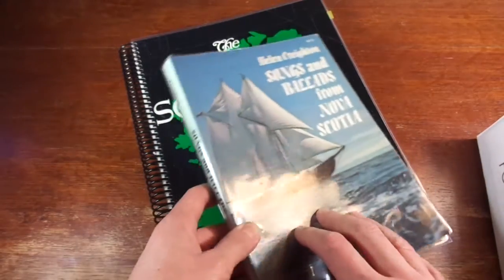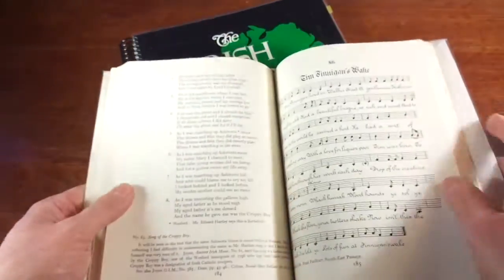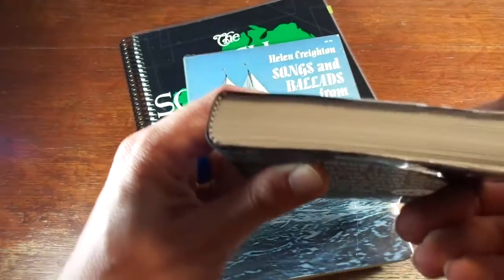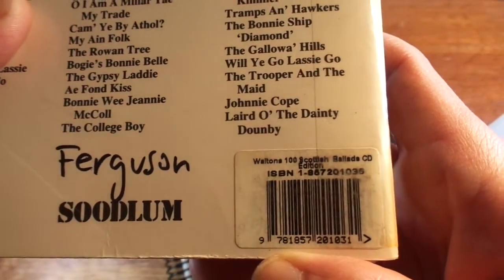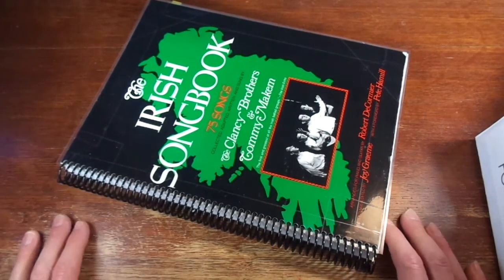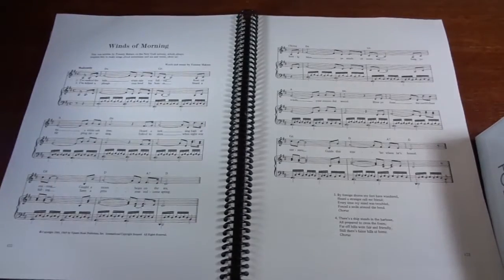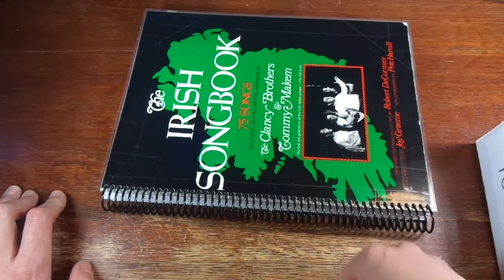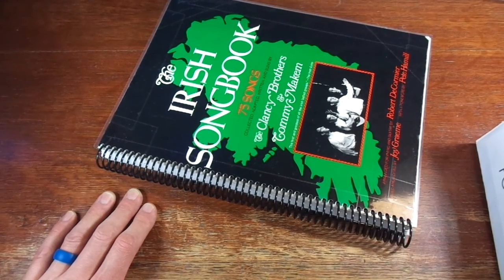Spiral Bind Your Music Books to Lay Flat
Canadian folk singer Jesse Ferguson shares a tip on making music books more useful by getting them spiral bound at an office supply store like Staples/Business Depot. The service is about $5 per book, and well worth it so they will lie flat while you play guitar or piano.